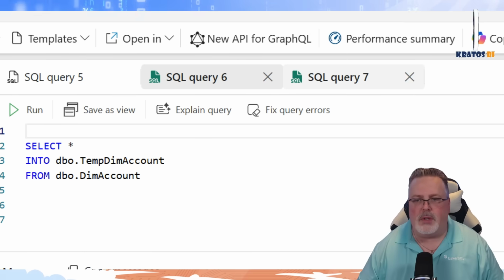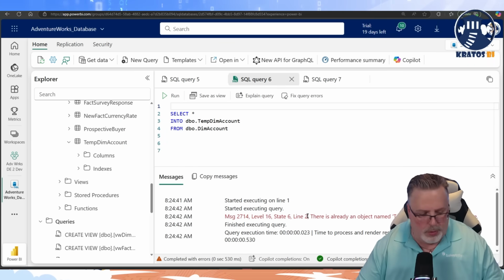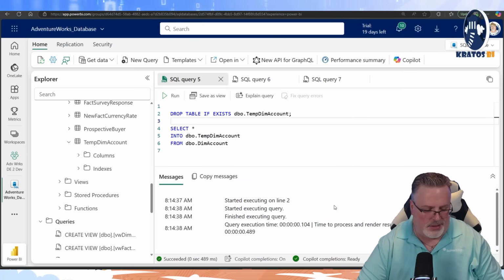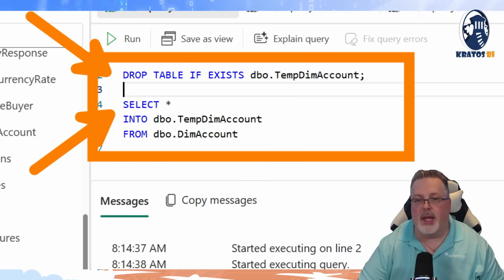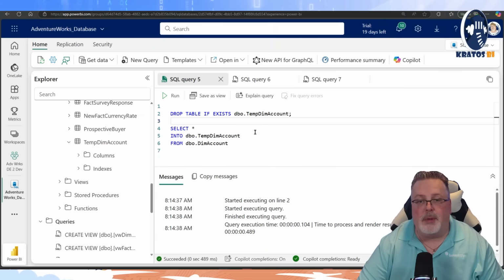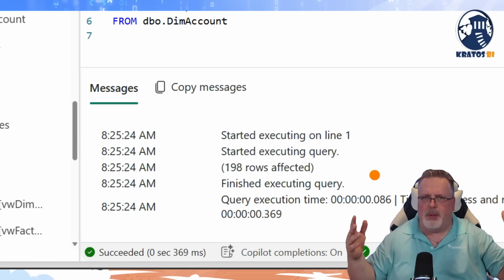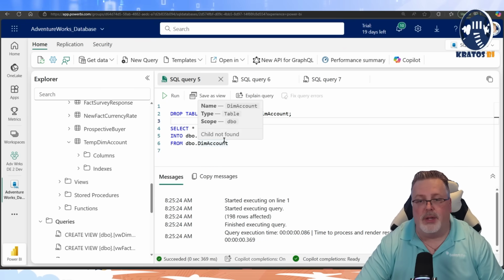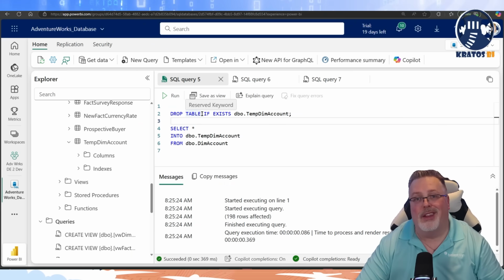DROP IF EXISTS in Fabric SQL: Clean Up Without the Chaos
Ready to tidy up your data kingdom like a true Data god? In this video, we break down how to safely remove tables using the DROP IF EXISTS statement in Microsoft Fabric SQL—no errors, no surprises.

🚀 You'll learn:

How DROP IF EXISTS works in Fabric SQL

Why it’s a must-have in deployment scripts and temp workflows

Pro tips for avoiding "object already exists" headaches

🛠 Perfect companion to our SELECT INTO video—watch both for a complete table creation and cleanup workflow!

👇 Got questions or creative use cases? Drop them in the comments!